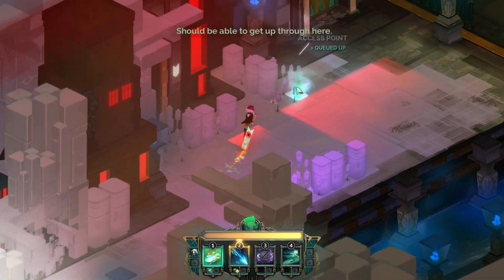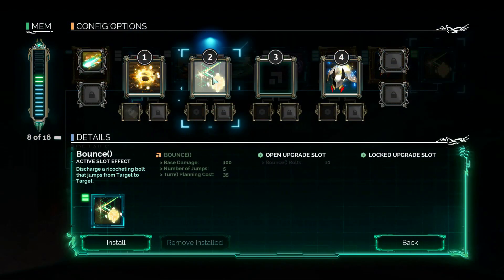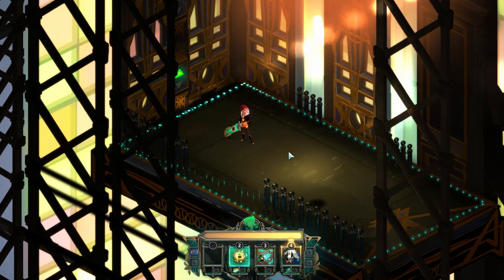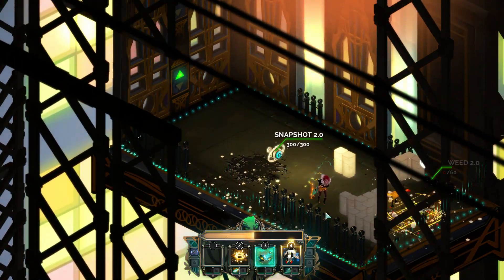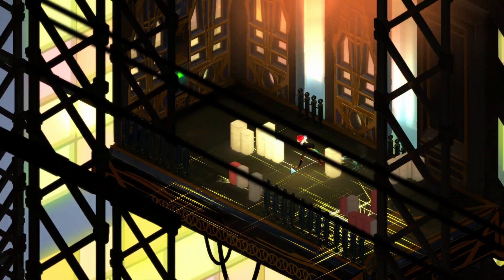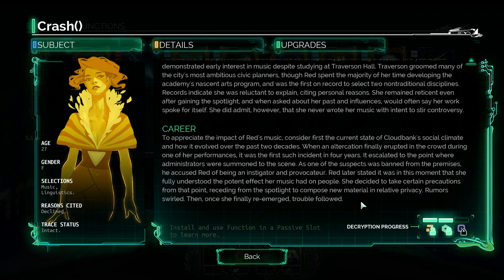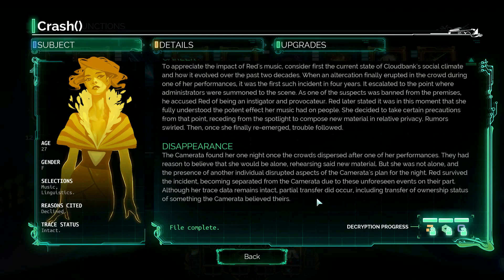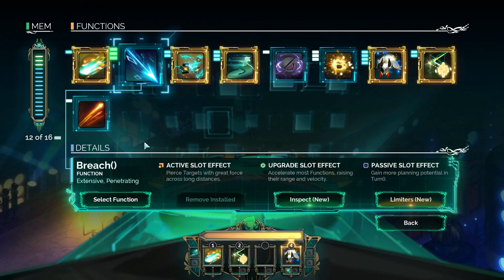Transistor #6 - Program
Transistor is a beautiful sci-fi action RPG game made by Supergiant Games, the developers of Bastion. I've been looking forward to this game ever since it was announced, and it didn't take long for me to fall in love with it. Sit back, relax, and enjoy - games like these don't come along very often.